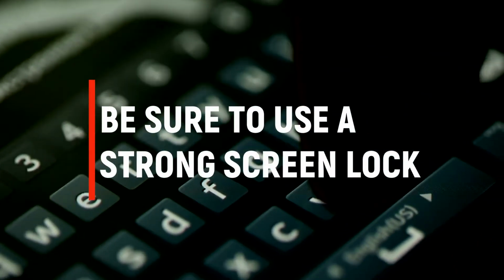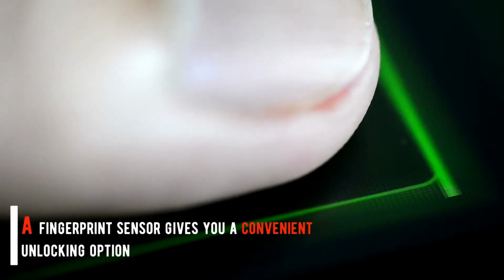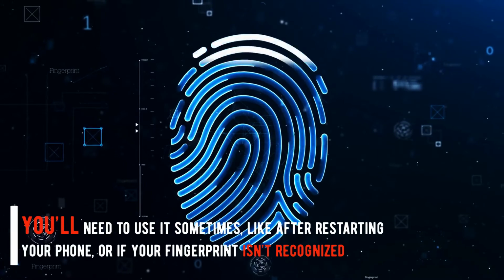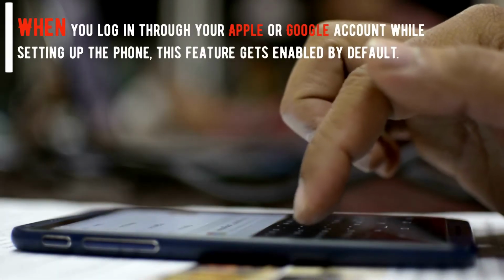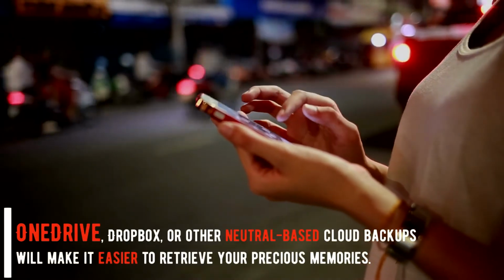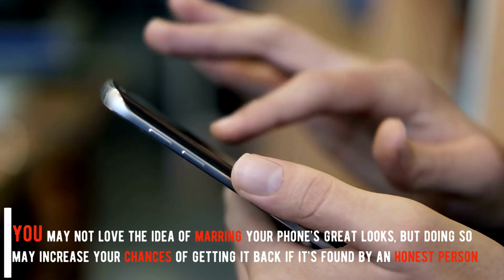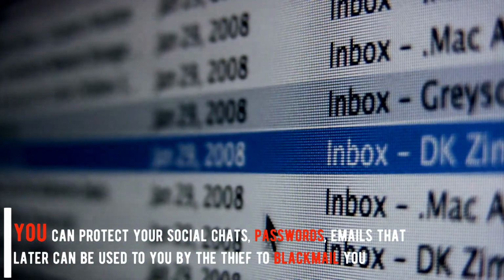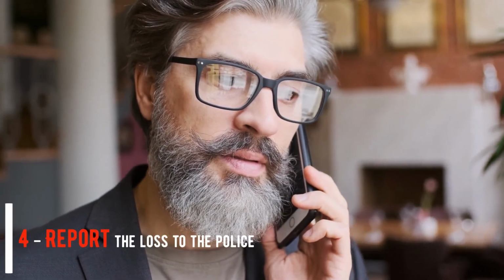What to Do if You Lose Your Phone by CyberSecured Advisor